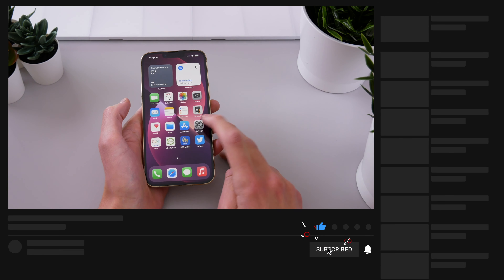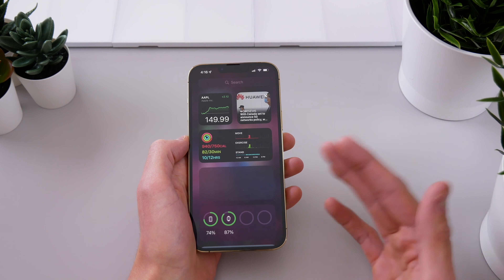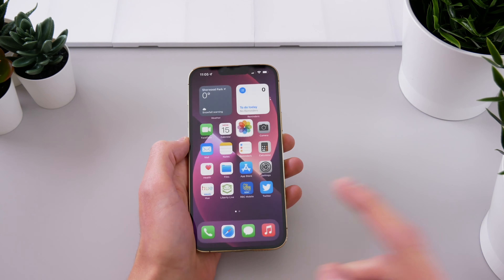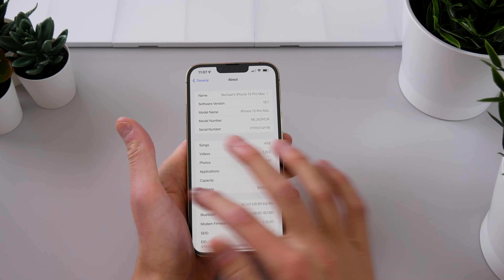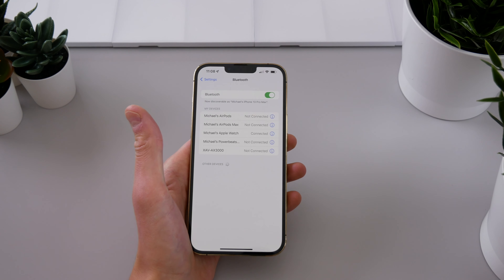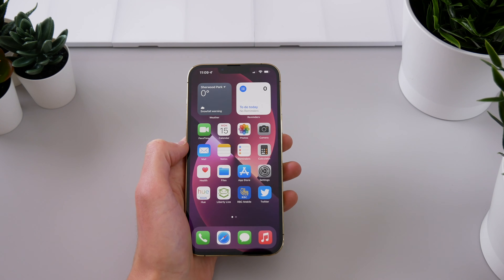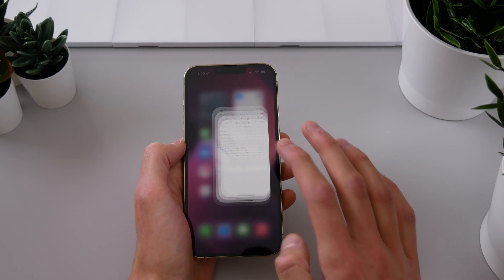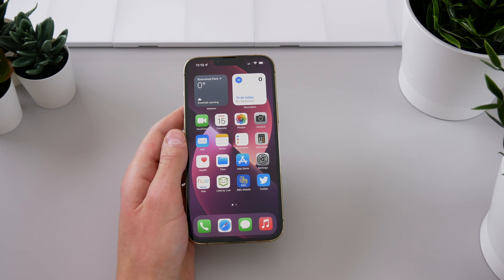Why is my iPhone SO BUGGY? - iOS 15 Problems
iOS 15 seems like it's littered with bugs and issues. In this video I discuss the problems I'm having with the latest version of iOS 15 (15.1). If you're having issues also, report them